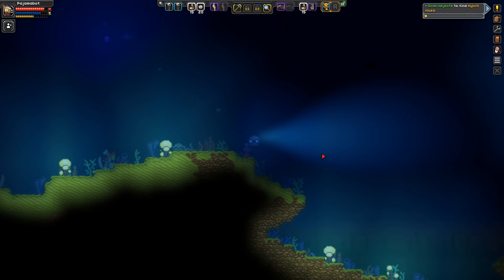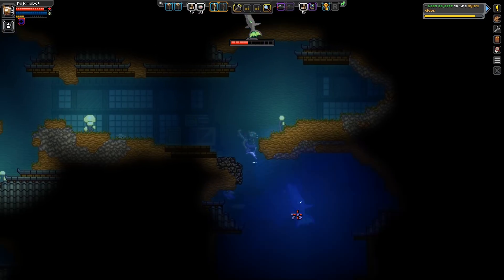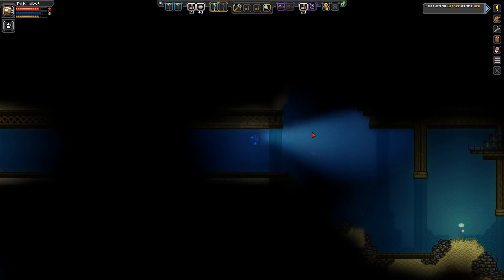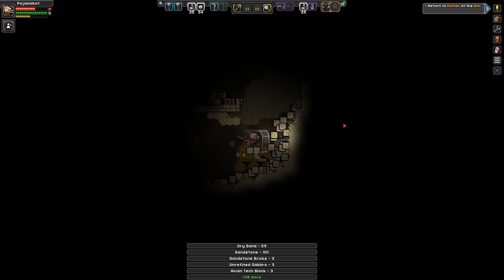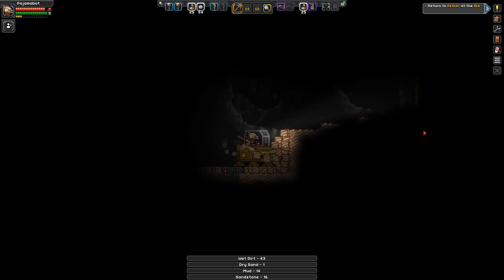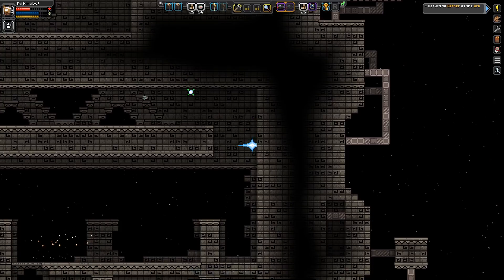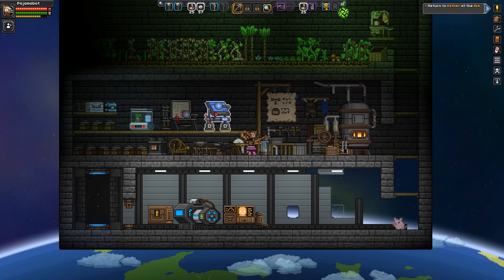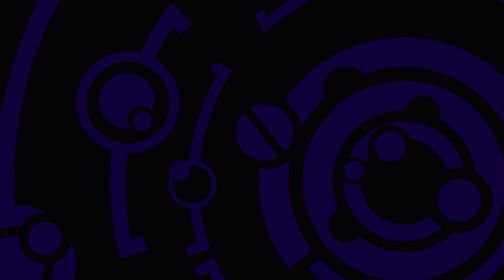Let's Play Starbound 1.3 [Modded] - PC Gameplay Part 12 - Bypass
Starbound is a 2D sandbox adventure game, much in the same vein as Terraria or Crea, but different enough to still feel like a very unique product. Its gorgeous, with awesome music and surprisingly engaging gameplay for a sandbox game. It's also a helluva lot of fun to play with friends.